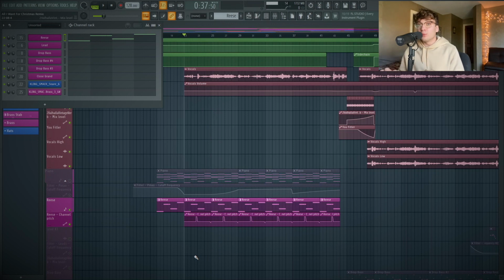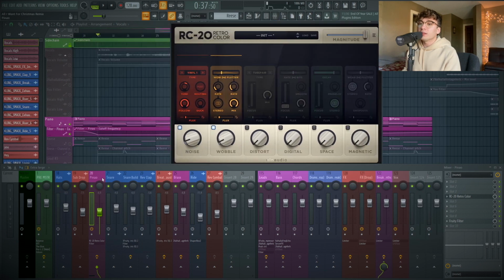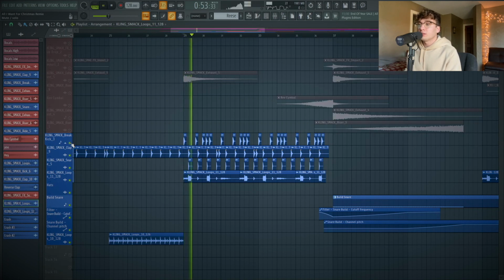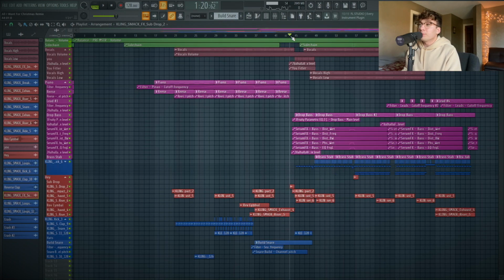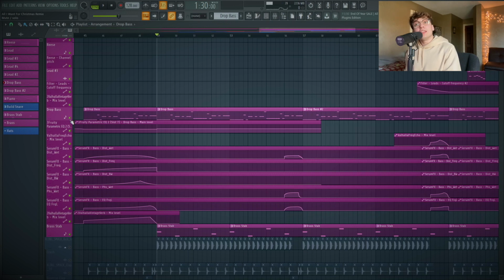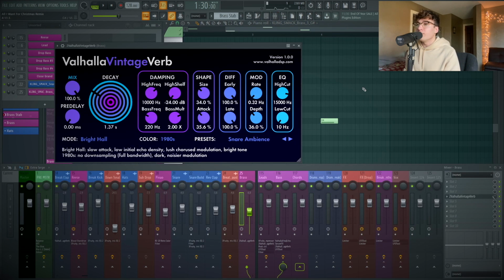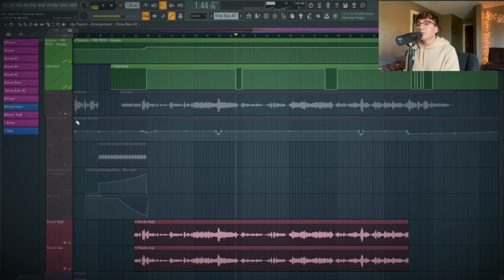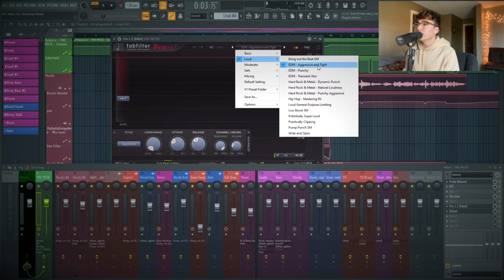Making a Slap House Remix of “All I Want For Christmas Is You” (Imanbek, Dynoro Style)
In this video, I go in-depth with my process of slap house songs. I cover how I make decisions and why I do. I tried to make this one super detailed so you guys can make these for yourself!

📧 All inquires (Incl. Mixing/Mastering/Ghost production Services)